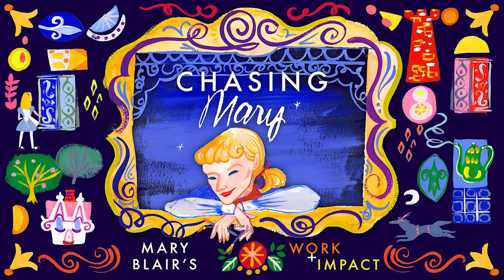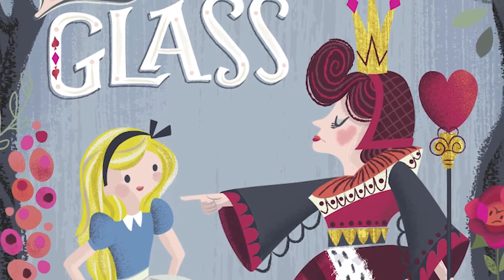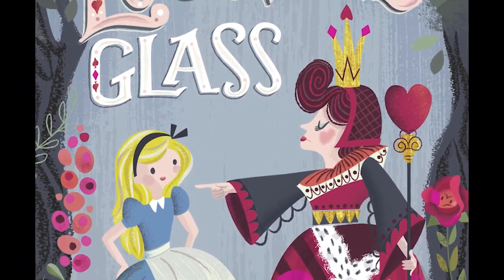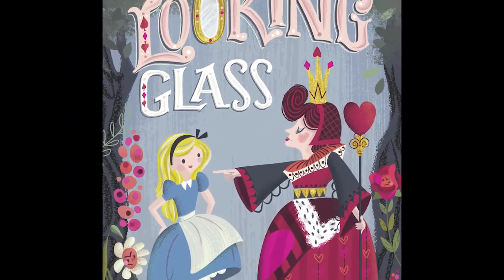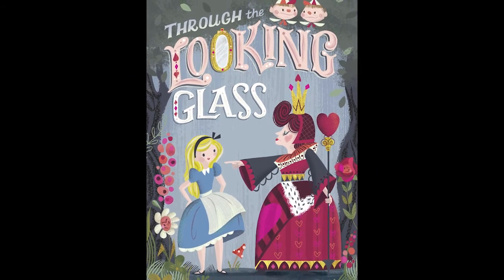Chasing Mary Blair: Interview with Jill Howarth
Receive weekly art tips!

To view the class Chasing Mary Blair's Work + Impact and to create illustrations inspired by her in watercolor, gouache, and cut paper, enter the class

Other artists featured include Jeff Granito, Brigette Barrager, Ira Marks, and Ann Shen

Interview compiled for Skillshare class by Amarilys Henderson